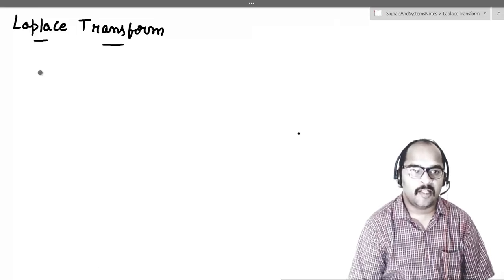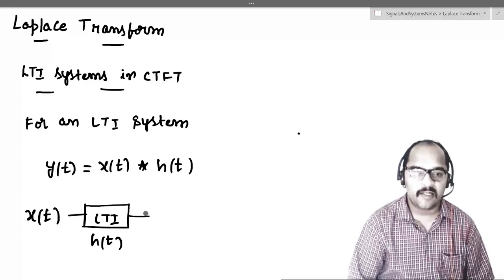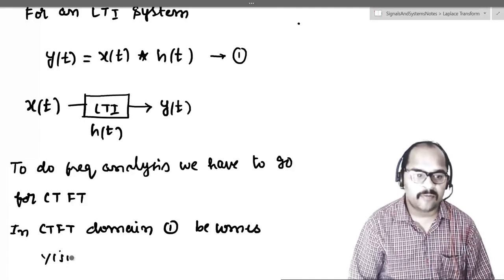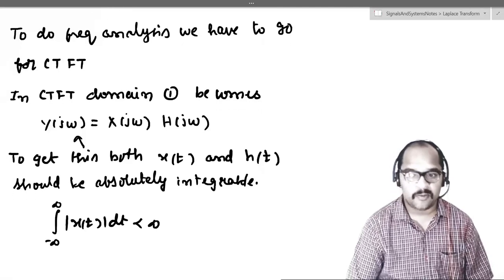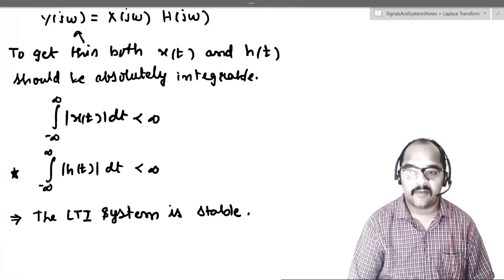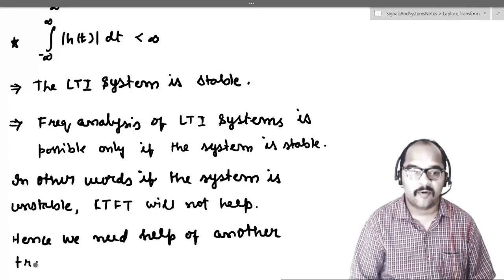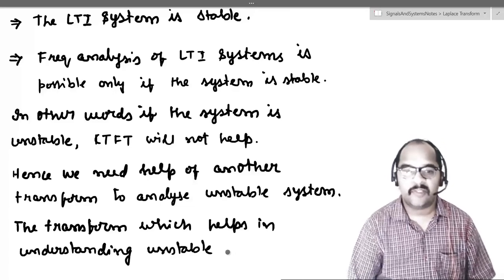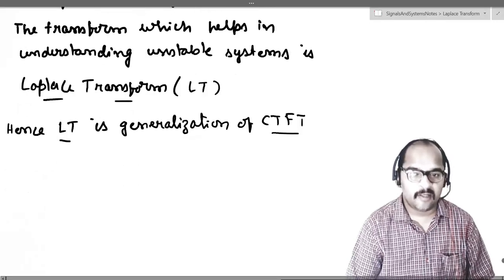Lecture 1a - Laplace Transform - Basic Introduction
In this video we will see:

(1) Why we need Laplace transform.
(2) Basic introduction.